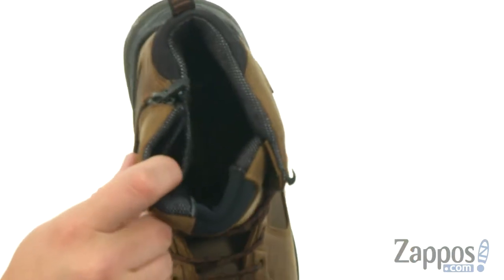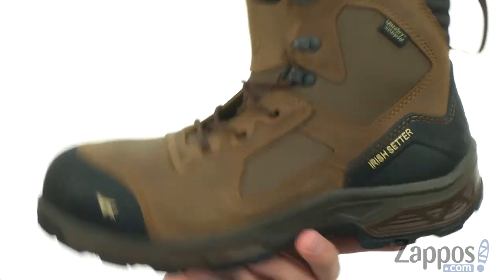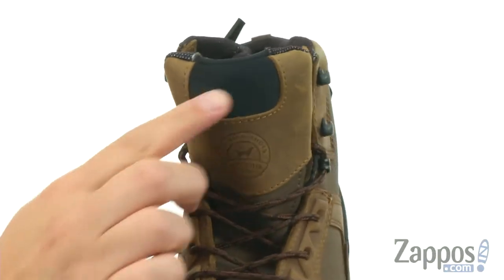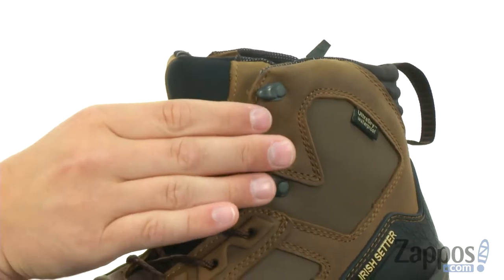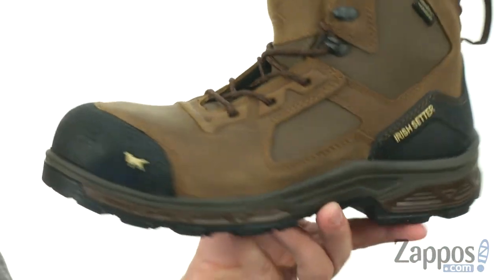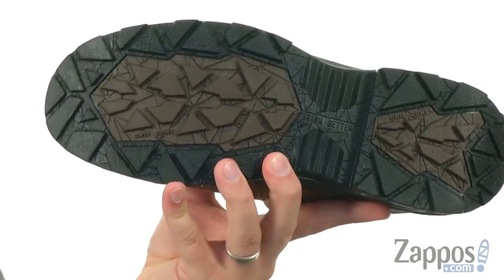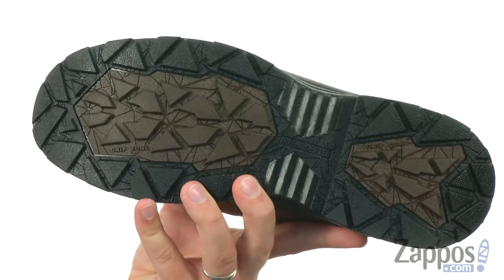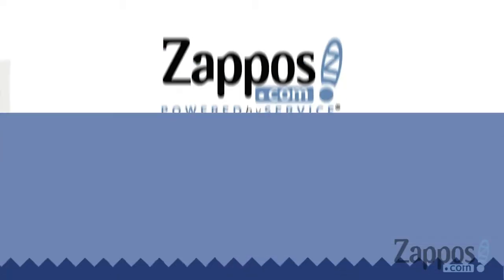Irish Setter Kasota 83636 SKU: 8878864